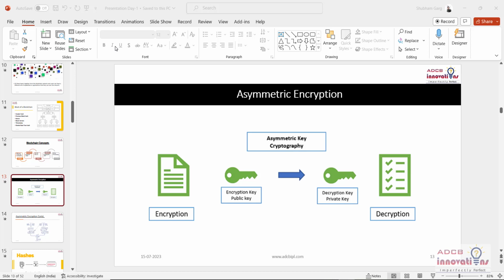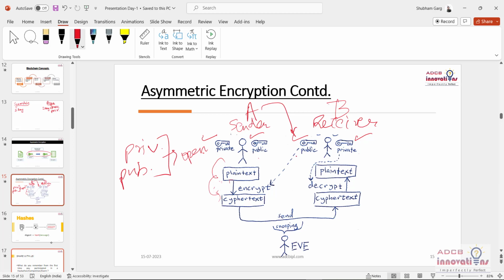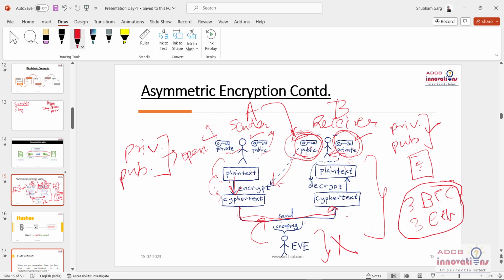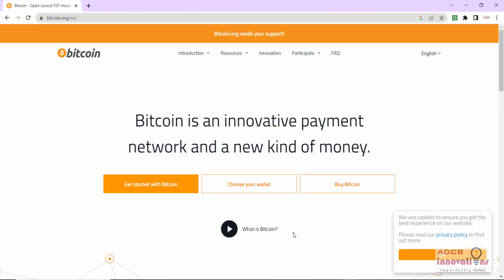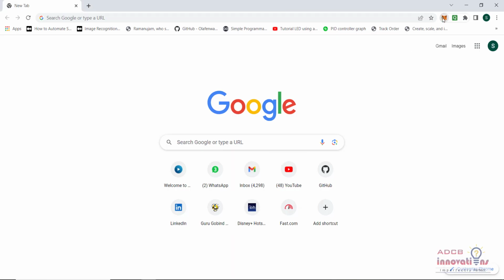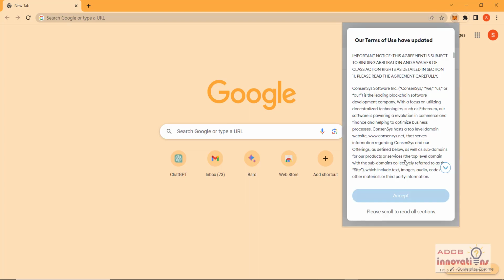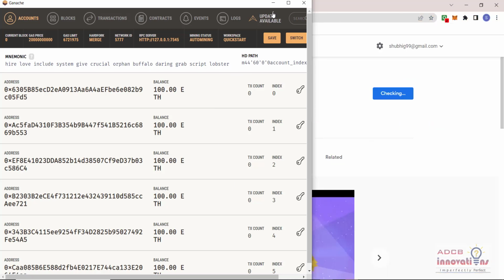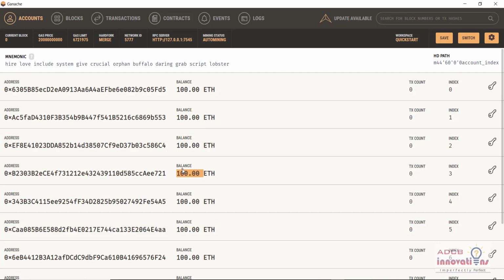Asymmetric Cryptography: Blockchain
4) Install “Truffle” for node.js:-
We will use Truffle to publish smart contracts. Installing Truffle is as easy as typing "npm install -g truffle"

5) Install Ganache:-
We will use this to run a personal blockchain on our own laptops

6) Install Chrome browser, if you don't already have it:-

7) Install Chrome extension "Metamask":-
We will use this to talk to the public Ethereum blockchain from our laptops. You must have Chrome browser installed prior to this step. Open the link using Chrome.